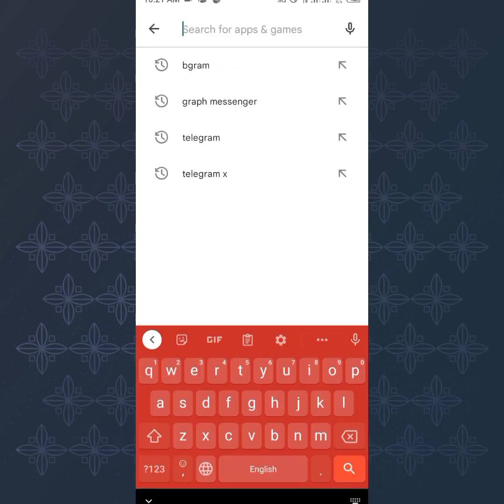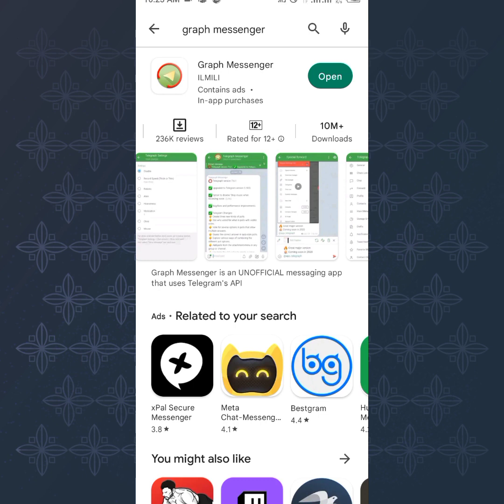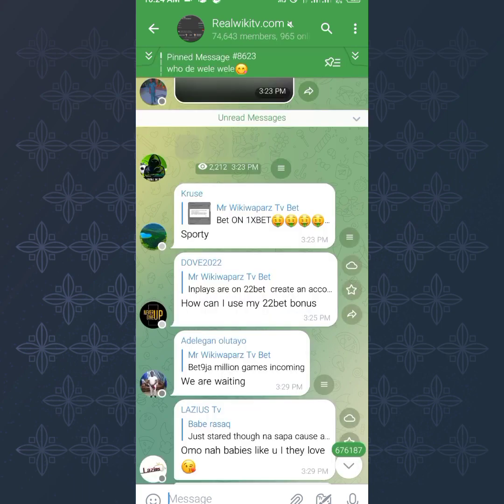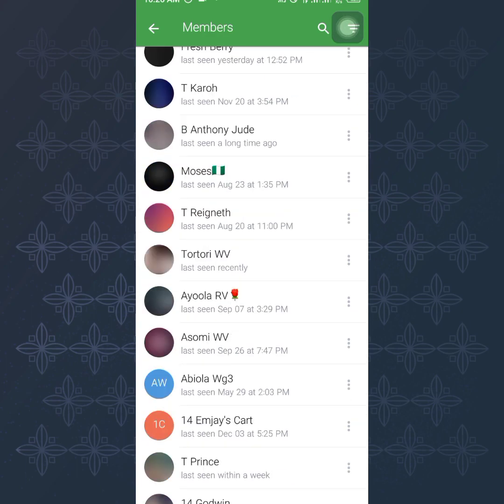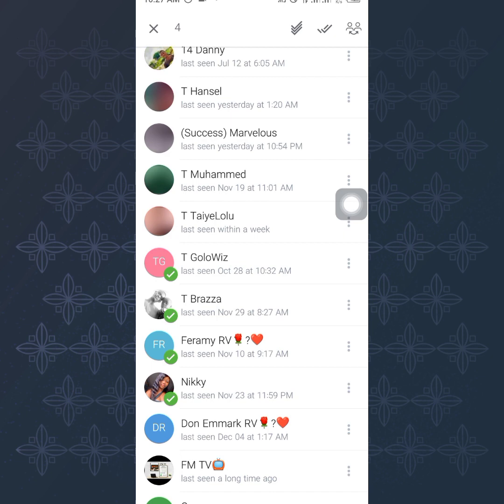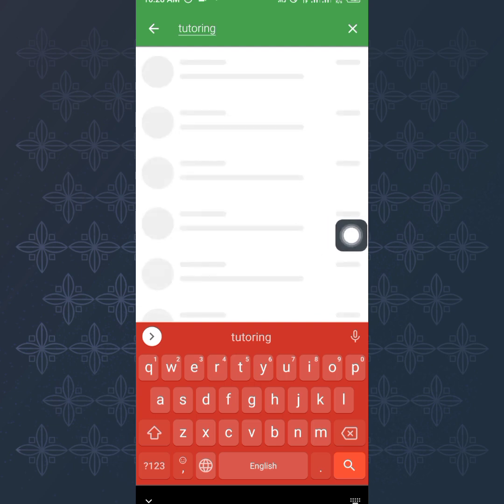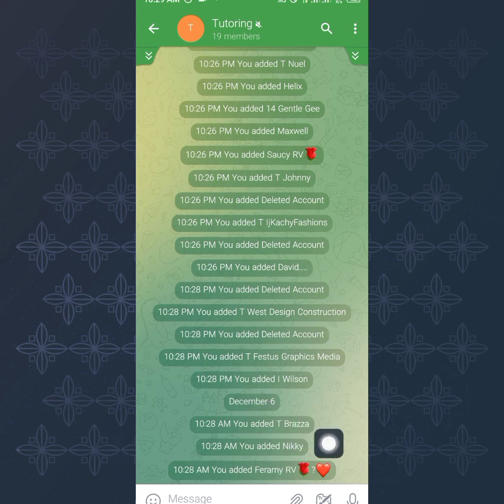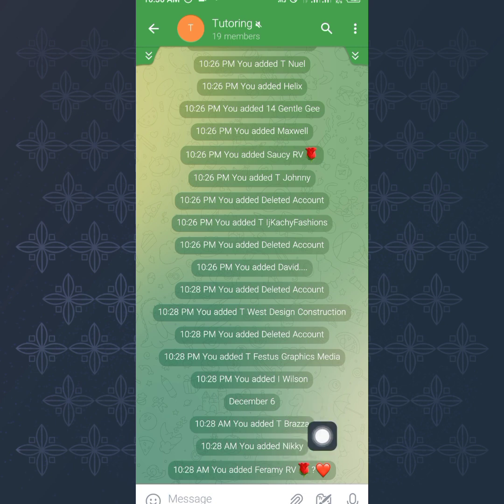Graph messenger add member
Looking for a way to add members to your telegram group? Then watch this guide on using graph messenger add members to your group.

I went step by step to explain myself in this video tutorial, so you want to enjoy it for the best.